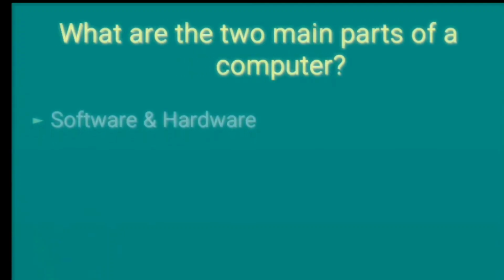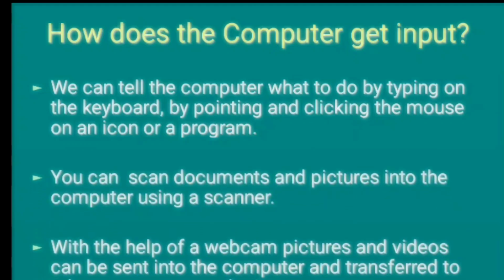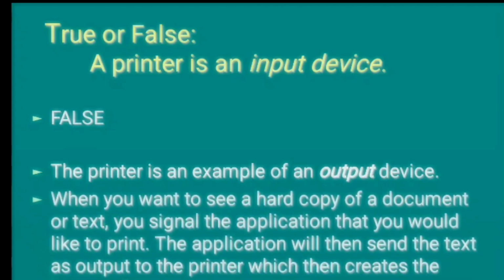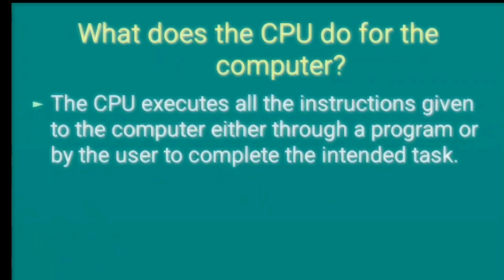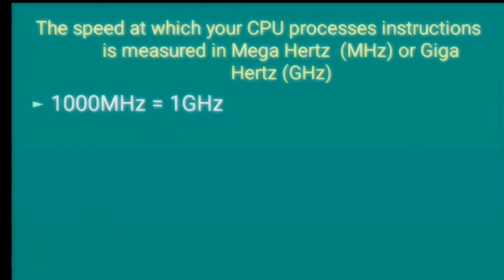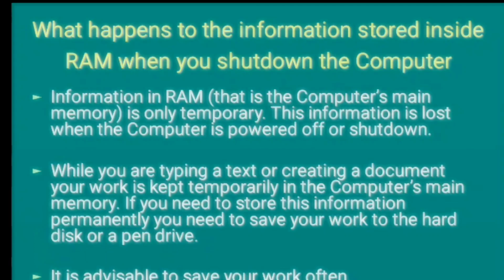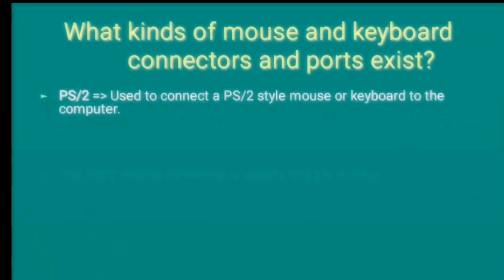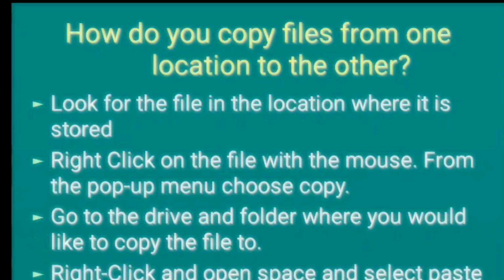Computer basic information